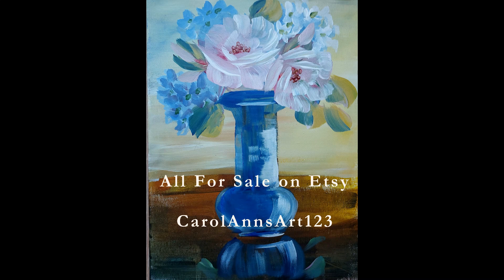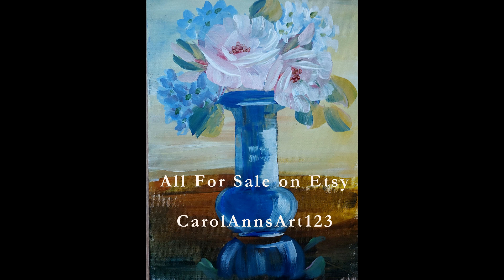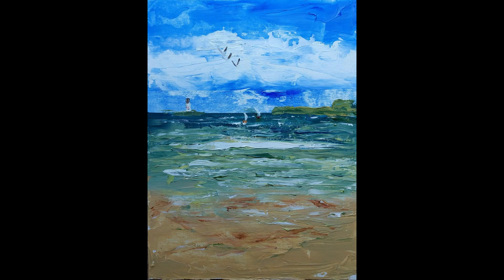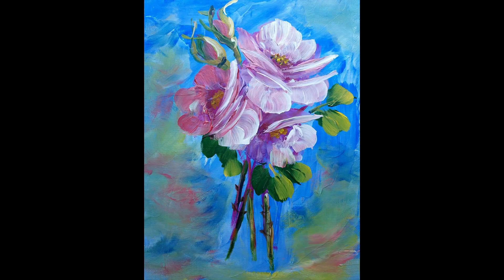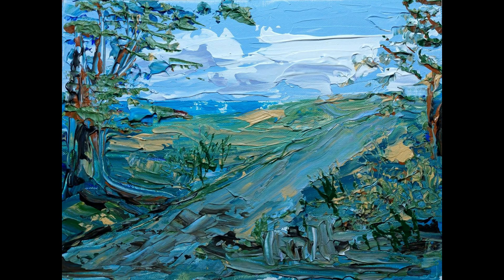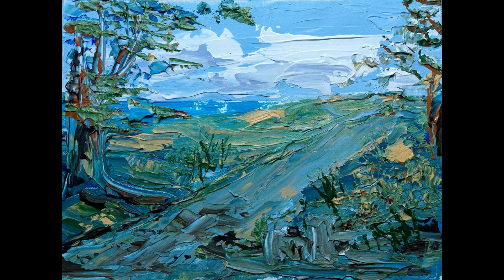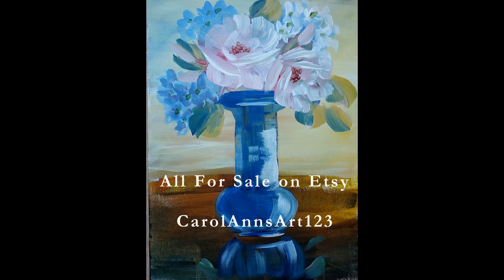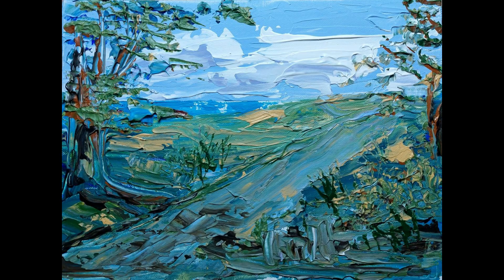Some of My Paintings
I show you some of the paintings of mine that are for sale.  I need more space and I have boxes of paintings. Here's your chance to own an original work of mine.  Best Regards, CarolAnn.